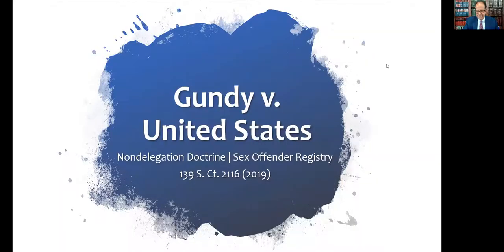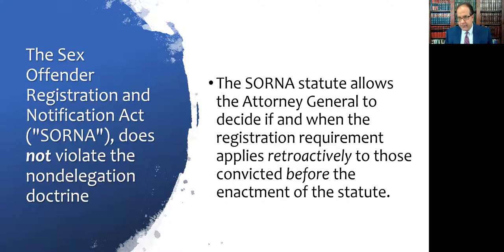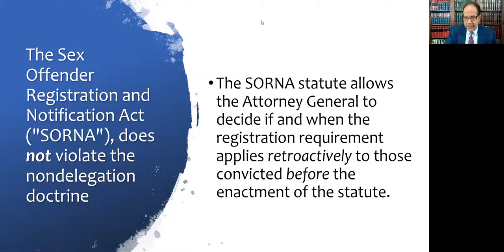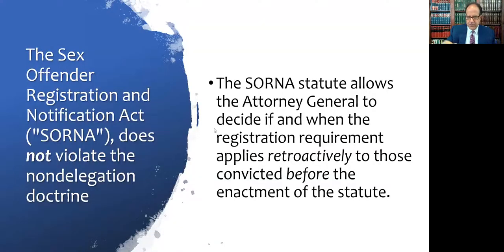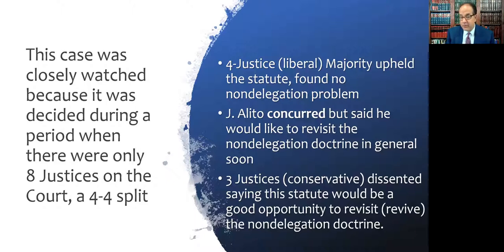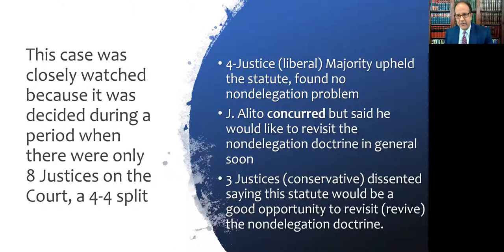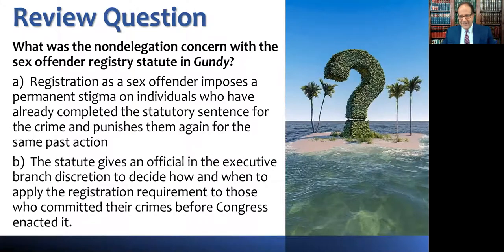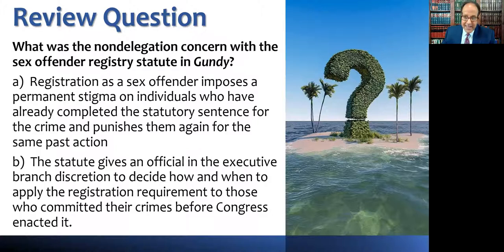Gundy v. United States (Recent Nondelegation Doctrine case)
Administrative Law course video lecture about Gundy v. United States, 139 S. Ct. 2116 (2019), addressing the Nondelegation Doctrine and the Sex Offender Registry statute (SORNA).